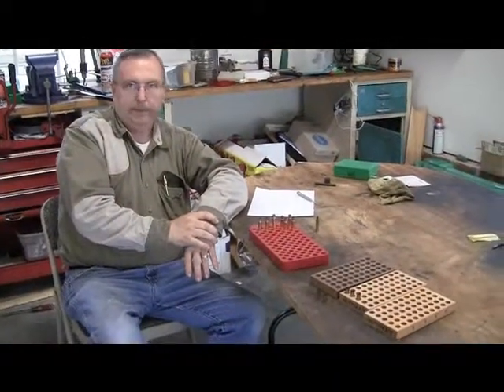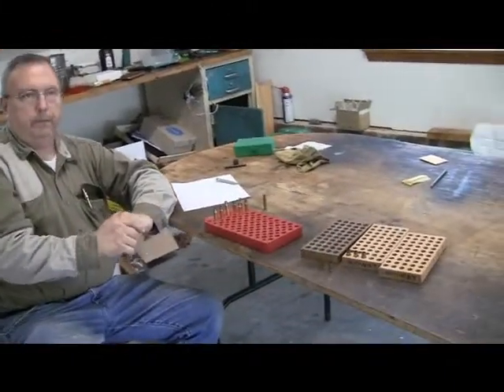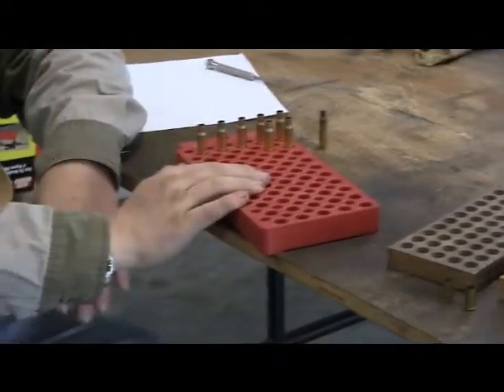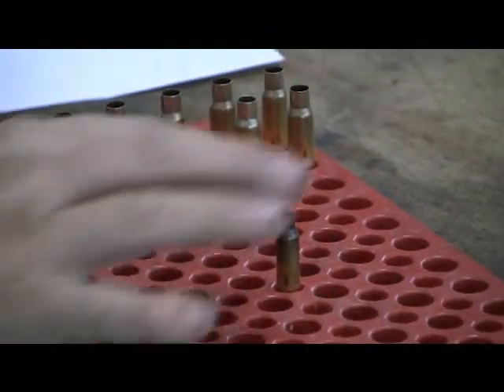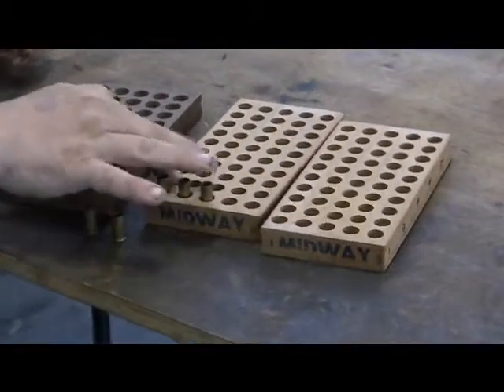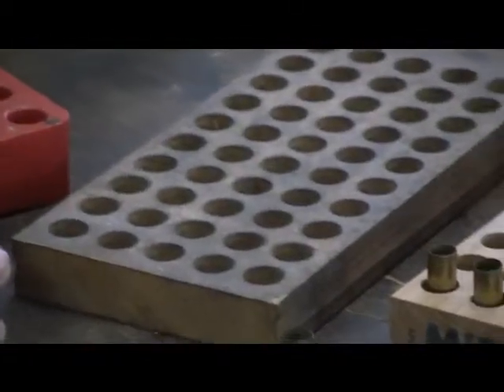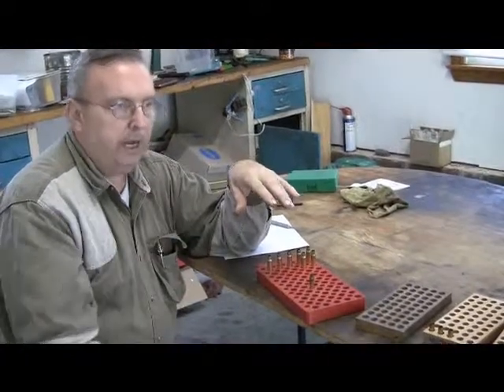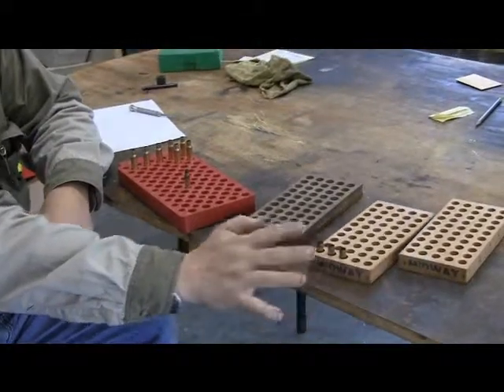loading blocks or trays and their use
how to use loading blocks as a tool in the reloading process